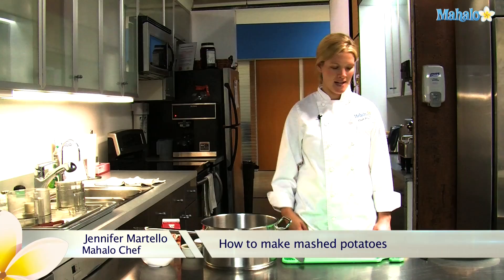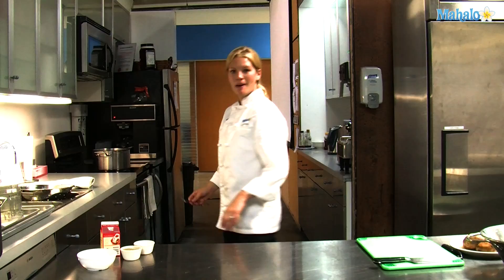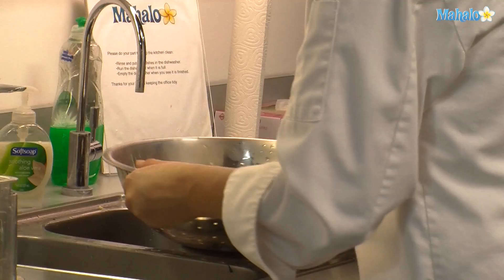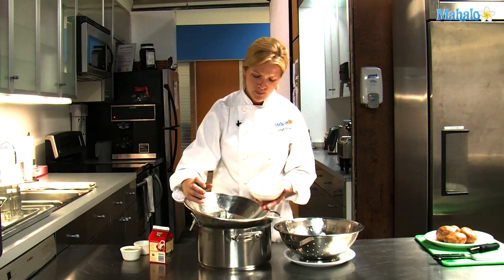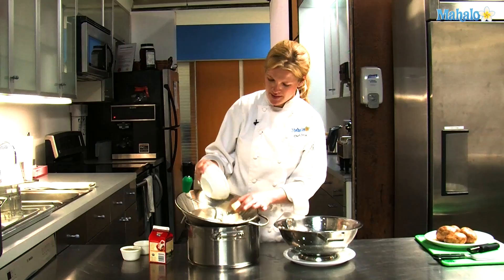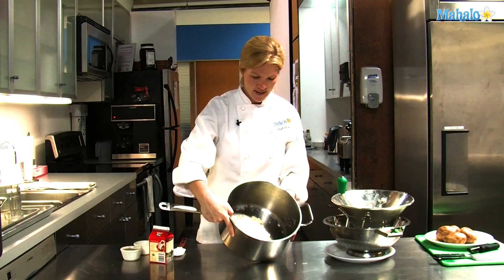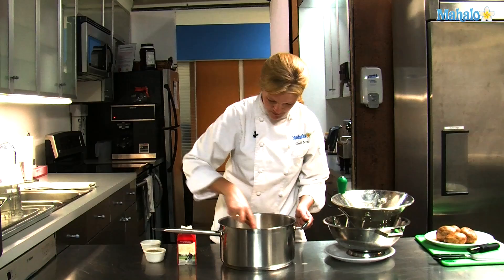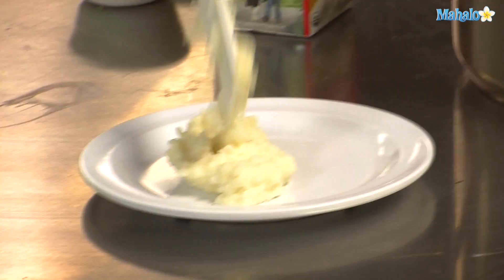How to Make Mashed Potatoes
For many, mashed potatoes go well with anything! Many people search long and hard for the perfect mashed potatoes recipe--one that tastes just like Mom's--but are often disappointed that they can't make them just how they remember them tasting. The secret to light, fluffy, lump free potatoes is the Holy Grail to many. The recipe found below may still not be perfection, but following this guide will give you a head start in making potatoes the way your mom used to make.1